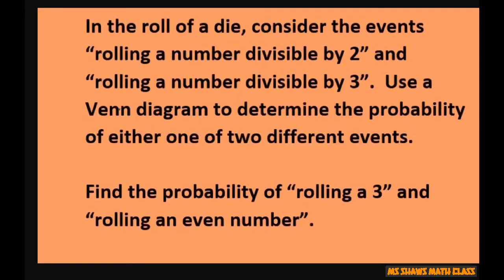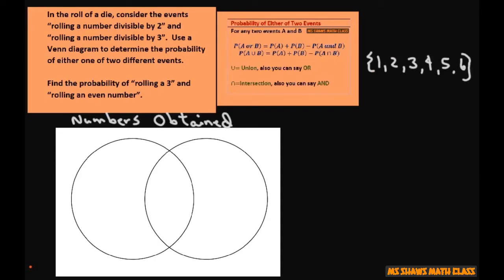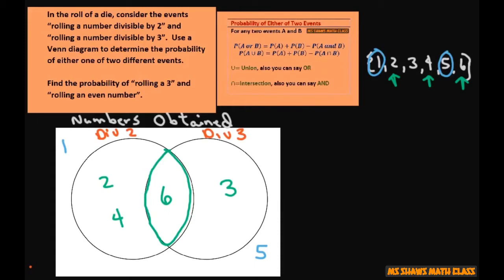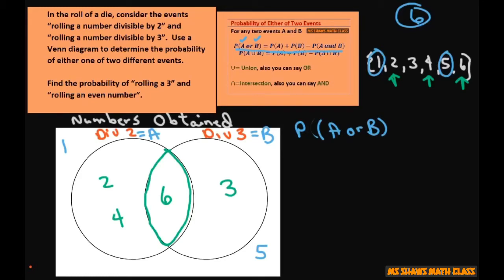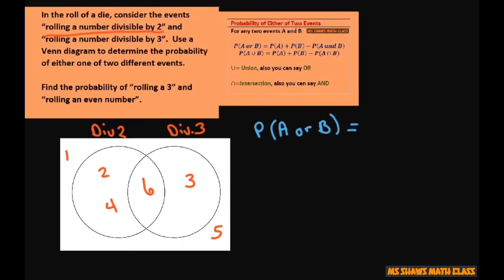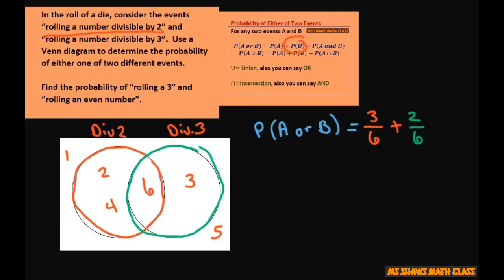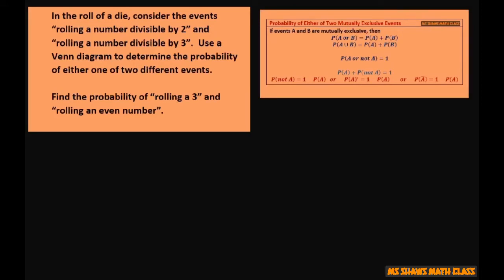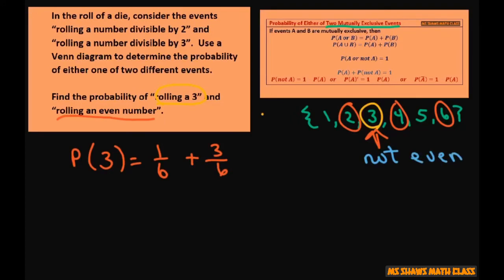Find probability of rolling a number divisible by 2 and divisible by 3 with Venn diagram.